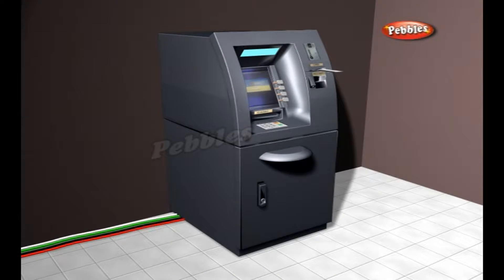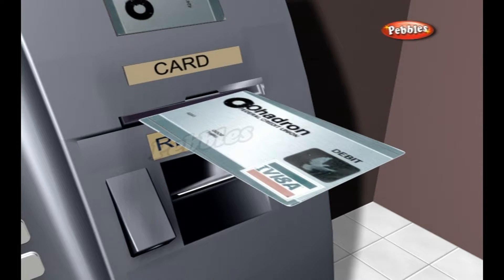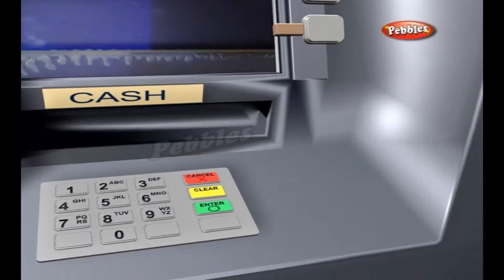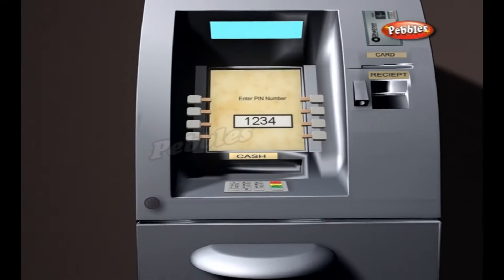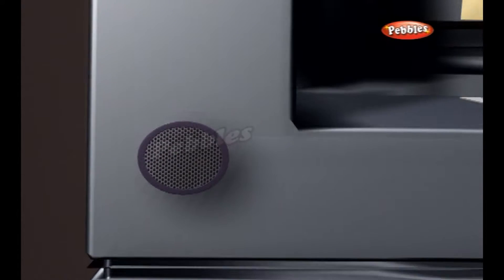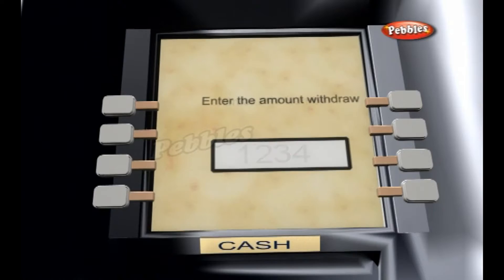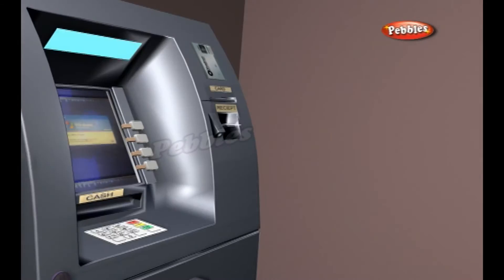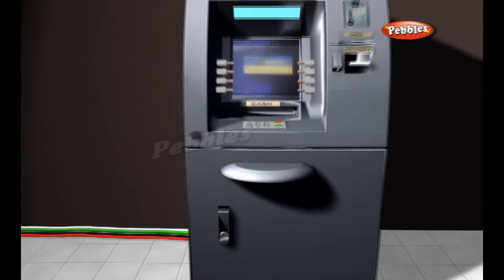How Devices Work | ATM | How Stuff Works | Science For Kids